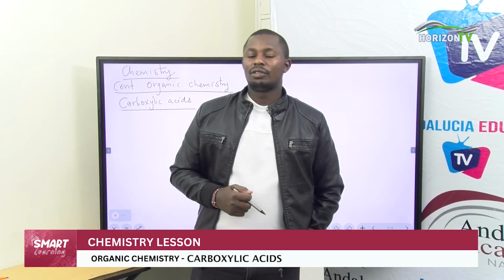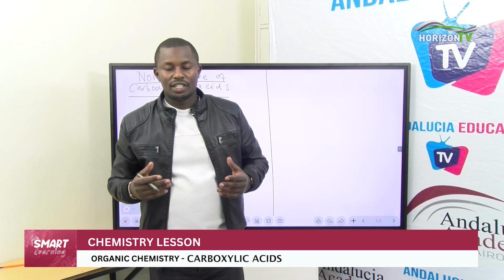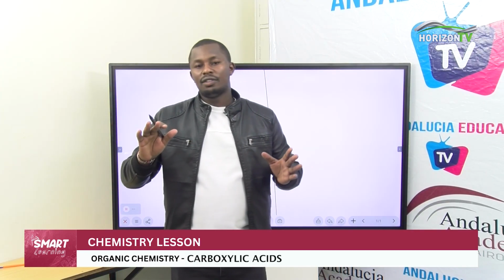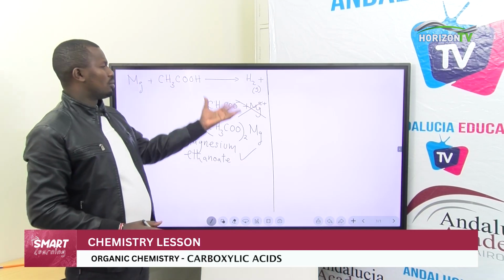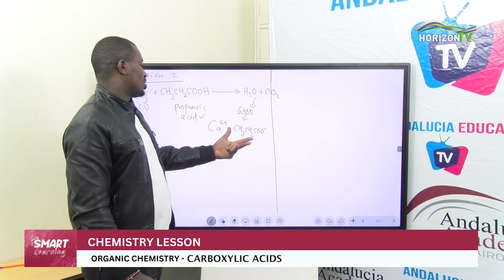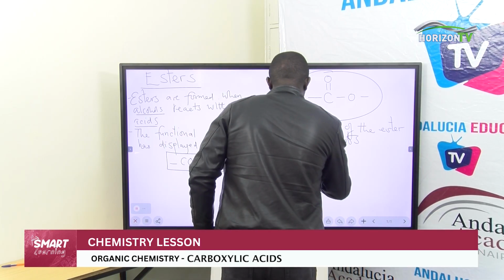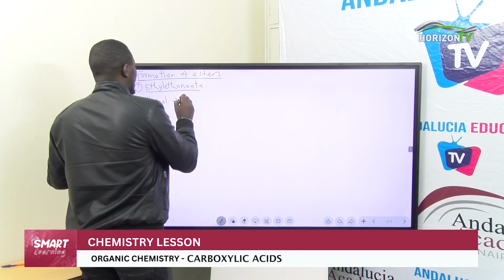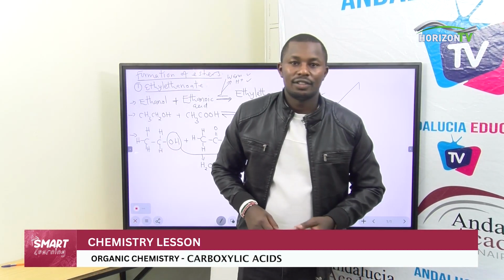Carboxylic Acid | Chemistry Lesson | Smart Learning | Horizon TV Kenya